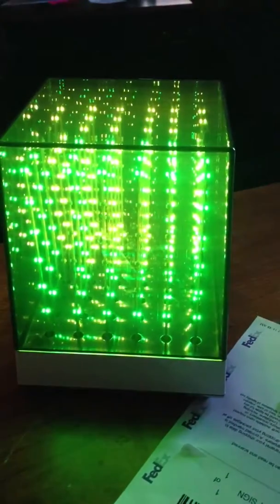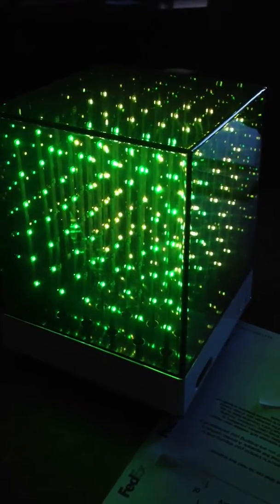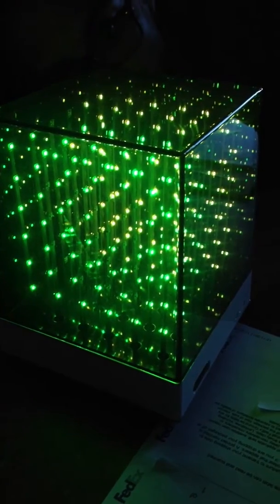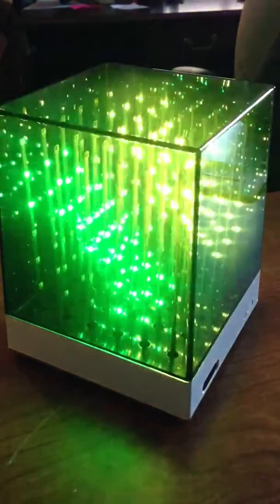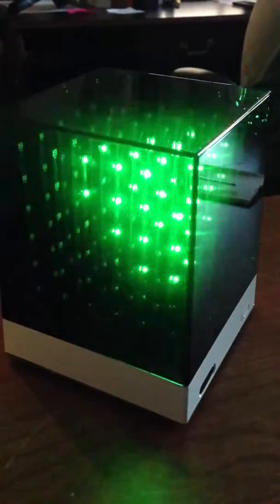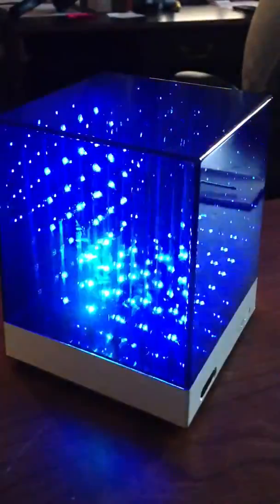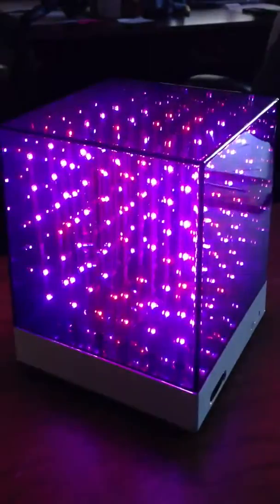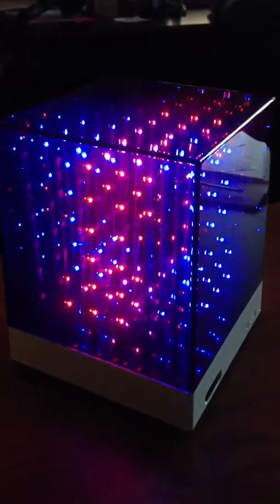6x6x6 Surface Mount LED Cube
The boss man showed us his new 6x6x6 LED cube. It's really neat, it's actually 12x12x6 since it has flat pcb sticks with LED's mounted to each side. The other fascinating thing bout it seems to be that each "tower" of LED's seem to be skinny PCB sticks that plug into a motherboard below. Each stick has its own gate array chip to control the series of LED's